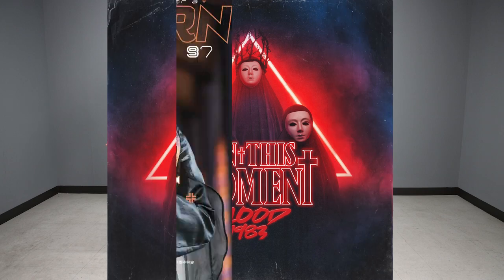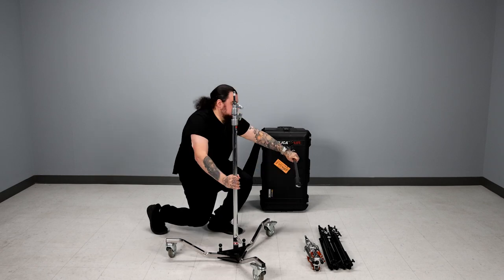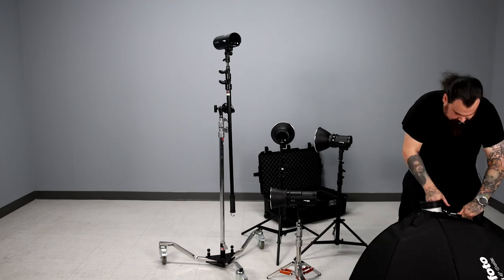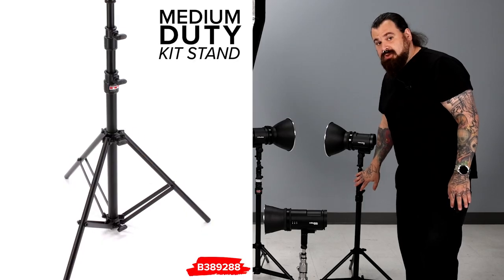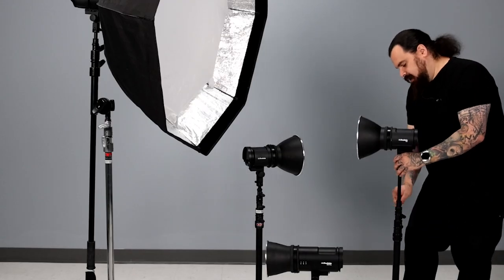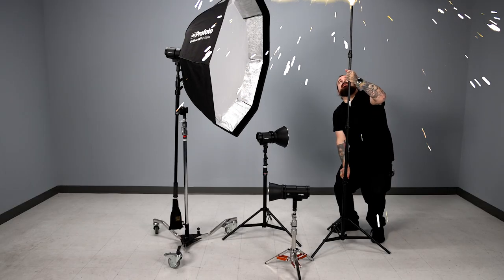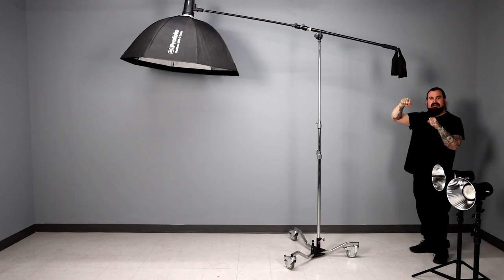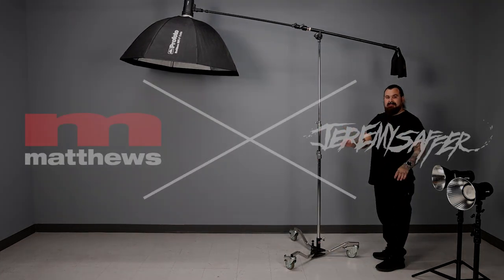Jeremy Saffer Presents The Mini Boom Rolling Kit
We teamed up with Jeremy Saffer, iconic music photographer, to assemble the ultimate studio kit. Learn more about Jeremy's kit in this series of videos we will be releasing leading up to WPPI at the Mirage in Las Vegas, March 7-9. Matthews will be having a booth at the expo featuring Jeremy Saffer!